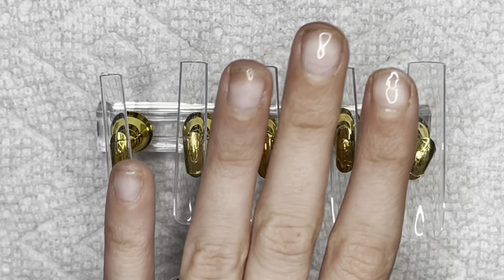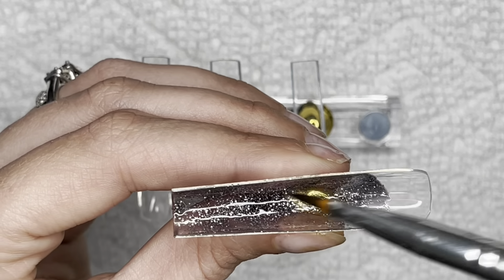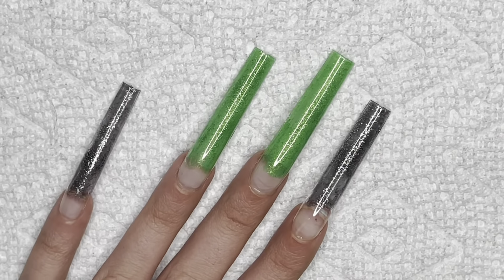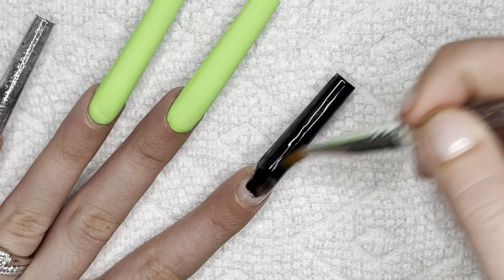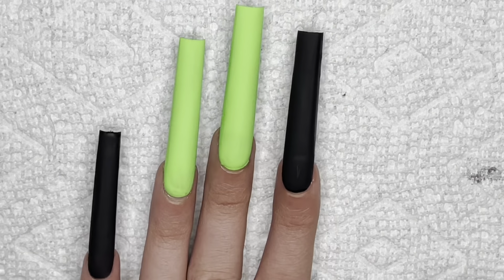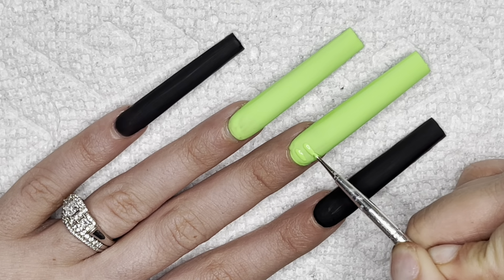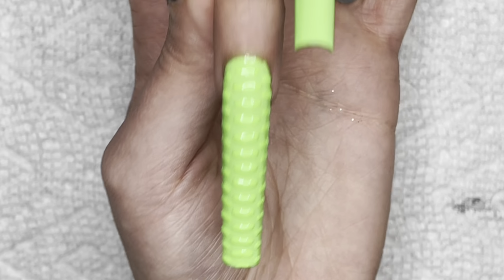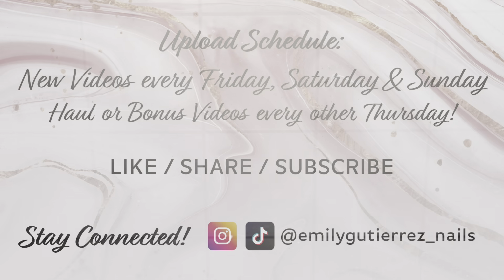3D Crocodile Print Nails | Neon Textured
Hey my gorgeous subbies! Welcome back to another video ❤️ thank you so much for coming back and watching another one of my videos 🥰 your support means the absolute world to me - my channel is nothing without each and every one of you! 💅 💕

(Video recorded with iPhone 12 Pro Max)

(Amazon)
Modelones base and top coat:

(Amazon)
XXL Extra Long Tapered Square full cover nails:

✨Want to send me a product? Or do a collab? ✨

Music 🎶
‘Dusk’ by: Orchard Heights
(Please see Apples IMovie license agreement)